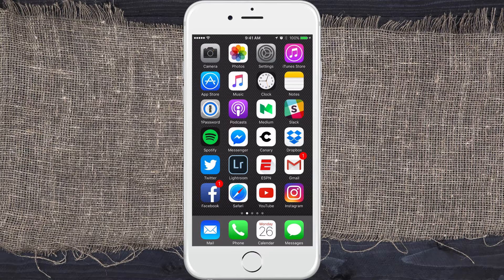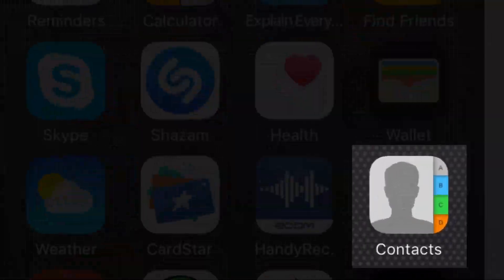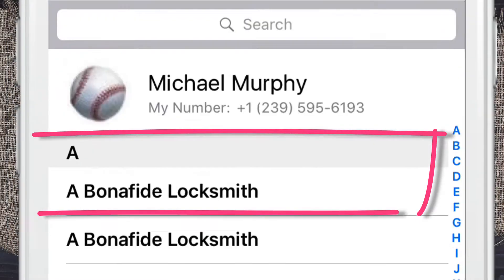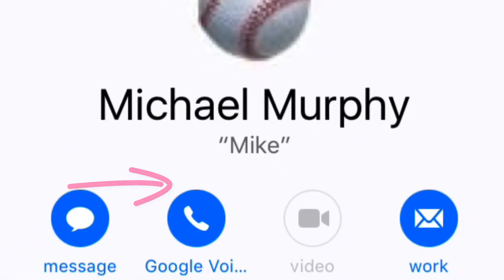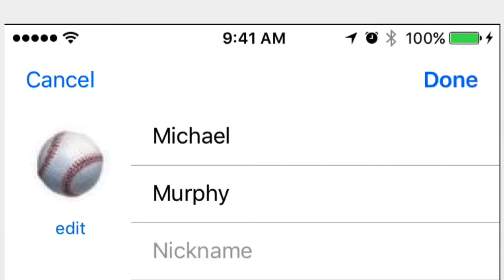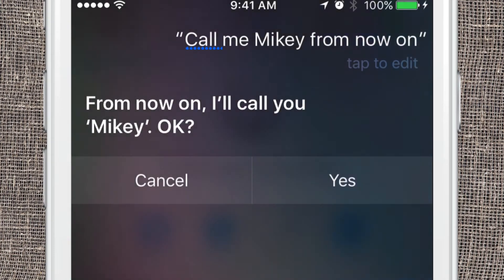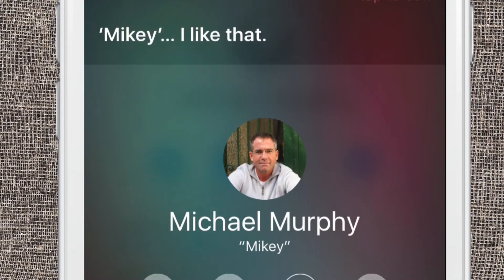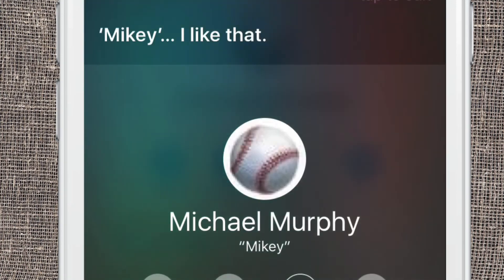Siri Quick Tip: Assign Nicknames to Contacts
Quick Tip: Add Nicknames To Contacts

Use Siri to change Nicknames of Contacts

Siri Tip is for Mac & iOS Users only (sorry, Android)

Nicknames in Contacts appear in “Quotes” under Name

on iPhone:
Open Contacts app or Click on Contacts in Phone app

Your contact card will be at the top

Click Edit in Upper Right corner to manually Edit Nickname field

The easy way: Use Siri

Hey Siri…”from now on, please call me One Man Band or Mikey or Batman, it doesn’t matter”

You can also assign nicknames to other contacts so you can tell Siri to call your BFF or brother or sister….

Nicknames…Contacts…Just tell Siri to change them.